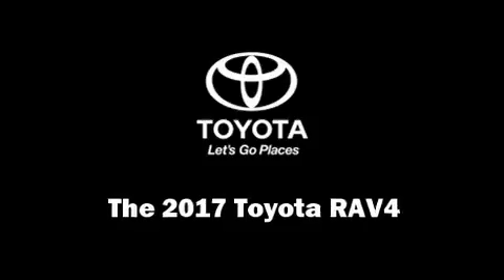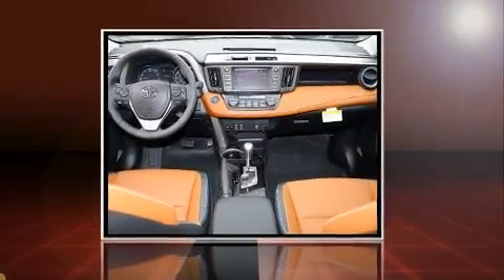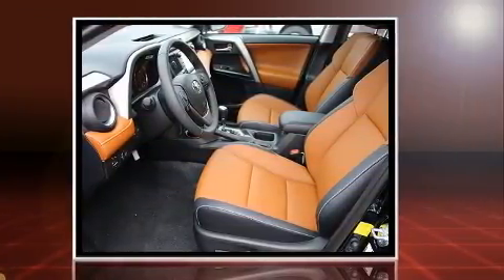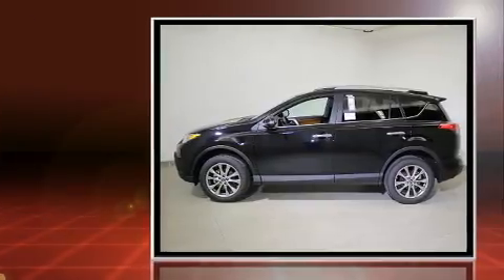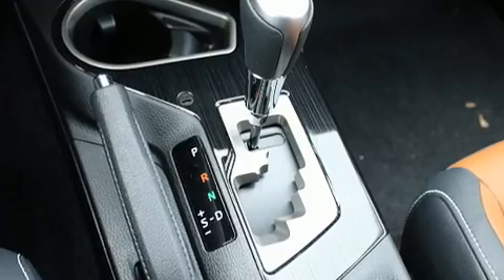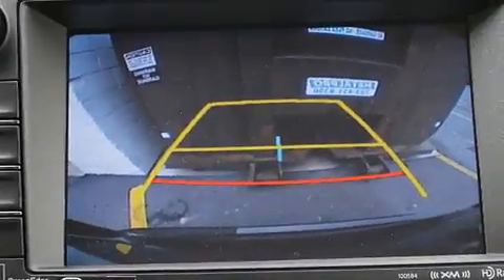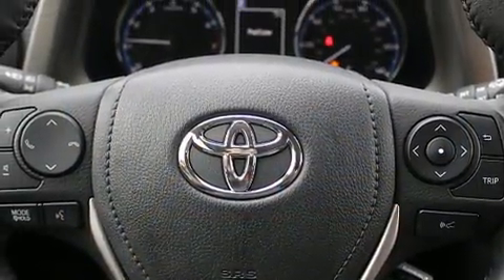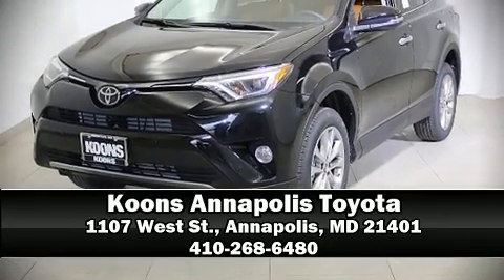2017 Toyota RAV4 Limited in Annapolis, MD 21401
1107 West St.

Get excited about the 2017 Toyota RAV4. Under the hood you'll find a 4 cylinder engine with more than 170 horsepower, and all wheel drive keeps this model firmly attached to the road surface. The following features are included: a built-in garage door transmitter, an automatic dimming rear-view mirror, a blind spot monitoring system, heated seats, front dual-zone air conditioning, a power rear cargo door, and seat memory. For drivers who enjoy the natural environment, a power moon roof allows an infusion of fresh air. Audio features include an AM/FM radio, steering wheel mounted audio controls, and 11 speakers, providing excellent sound throughout the cabin. Toyota also prioritized safety and security by including: head curtain airbags, front SIDE impact airbags, traction control, brake assist, ignition disabling, and 4 wheel disc brakes with ABS. Adaptive cruise control maintains a pre set distance behind the car ahead of you, simplifying highway driving and enhancing safety. We pride ourselves in consistently exceeding our customer's expectations. Please don't hesitate to give us a call.